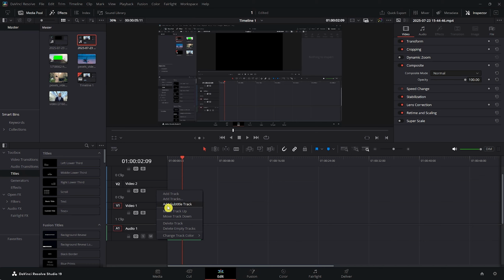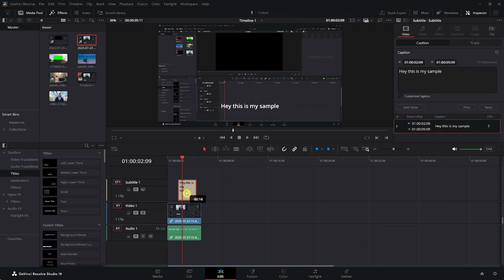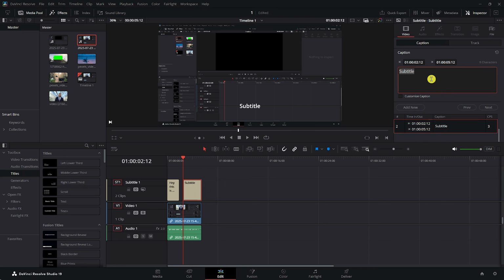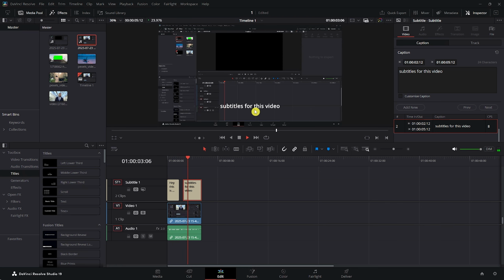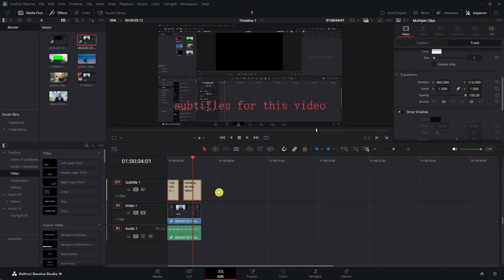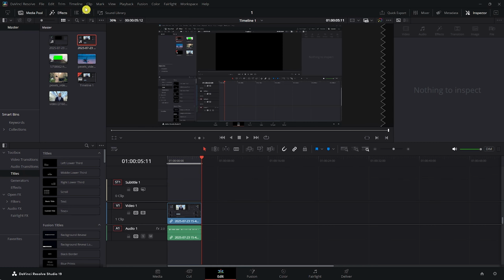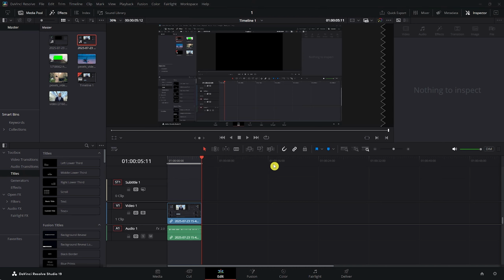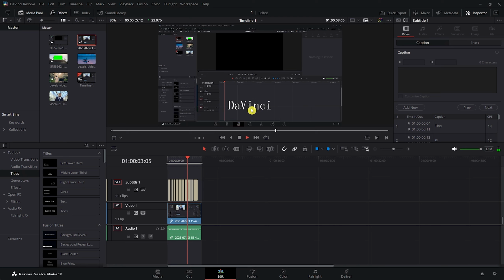How To Add Subtitles In DaVinci Resolve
Struggling with a cluttered YouTube watch list? In this video, you'll learn how to delete all YouTube Watch Later videos quickly and easily. Whether you're on desktop or mobile, we’ll show you how to delete all Watch Later videos on YouTube, including both viewed and unviewed videos. Discover the hack to delete entire Watch Later list, how to delete unwatched Watch Later videos, and the best ways to remove Watch Later videos on YouTube at once. We'll also cover how to delete Watch Later videos in YouTube, how to remove multiple videos from Watch Later, and how to delete Watch Later on YouTube iPhone. Perfect for cleaning up your YouTube Watch Later list and managing your YouTube tips playlist better. From how to use Watch Later list YouTube to clear Watch Later YouTube, this is your full guide.